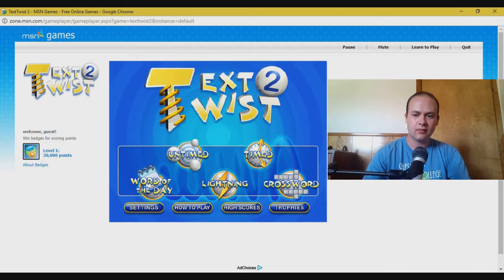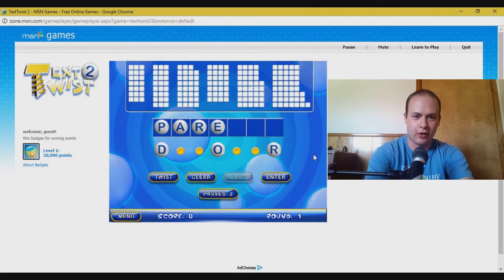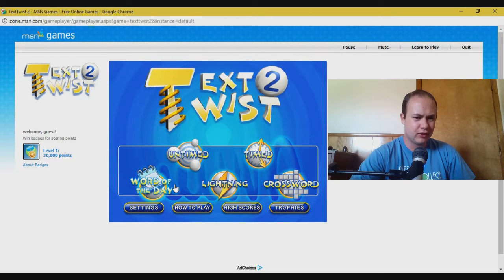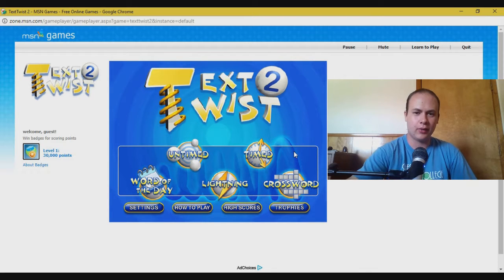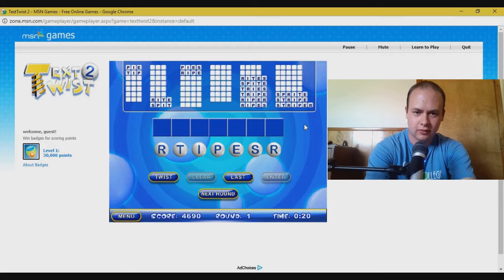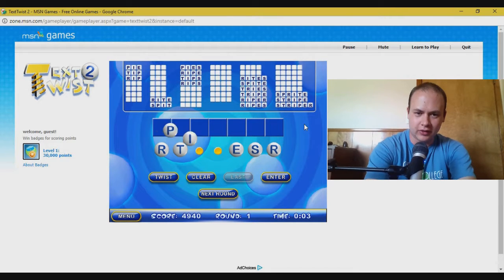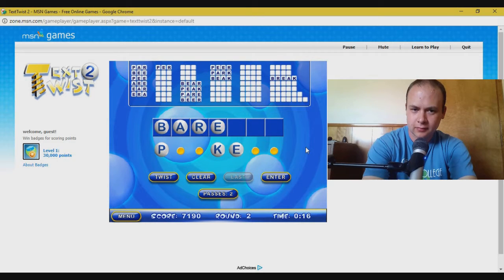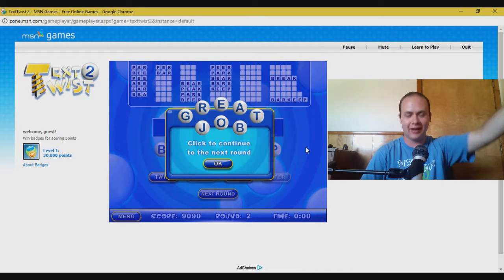How Many Words Can You Make Challenge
Really, this is just me playing a game called TextTwist, but I needed a more interesting title than that.  Just one of the many games I play to keep my brain active while I'm keeping an eye on the kids here.  I usually play untimed mode, though, so let's see how I handle the pressure of a time limit.